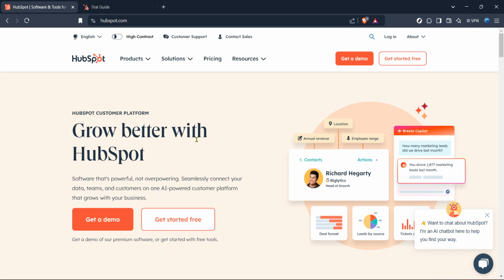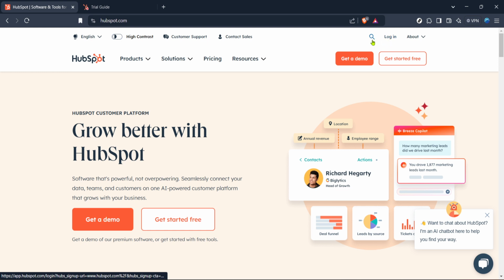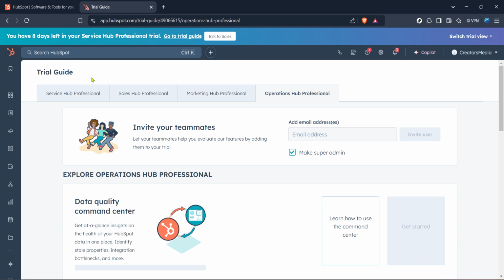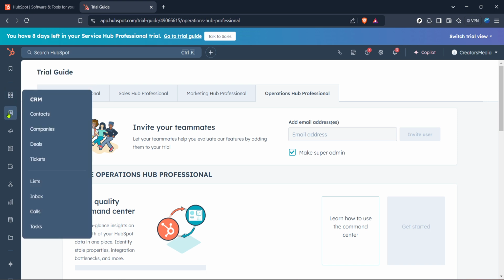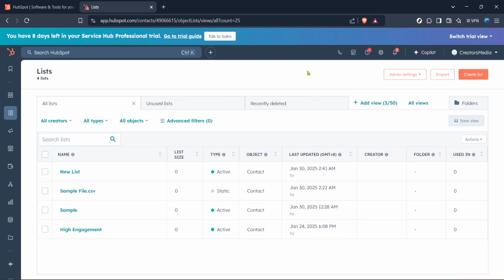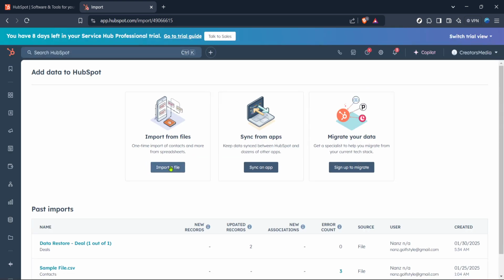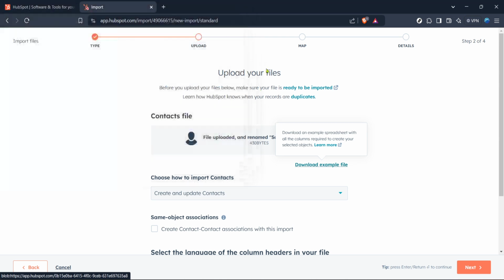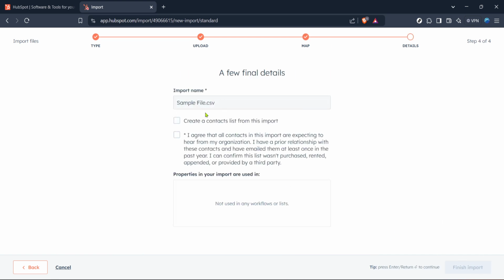How to Import Your Mailing List into Hubspot (Full 2025 Guide)